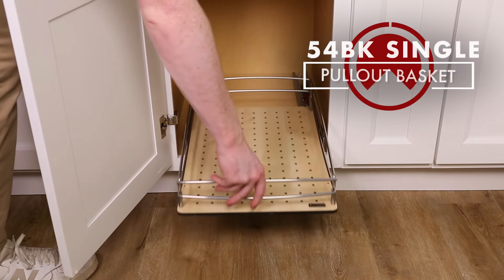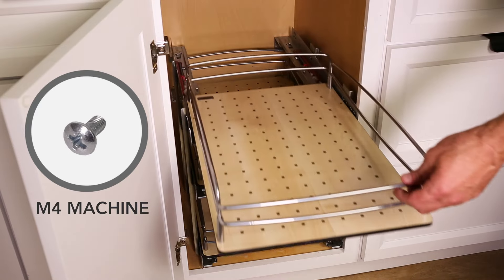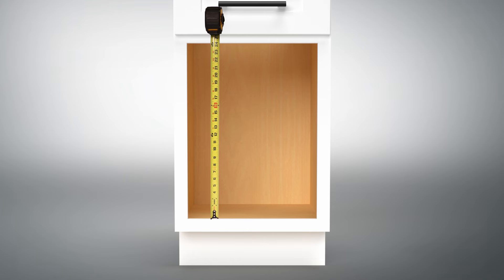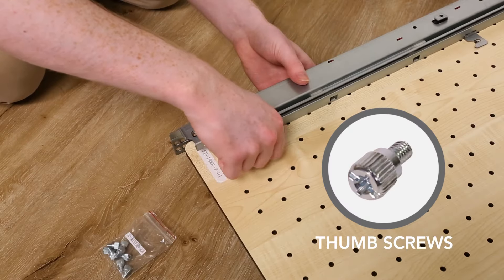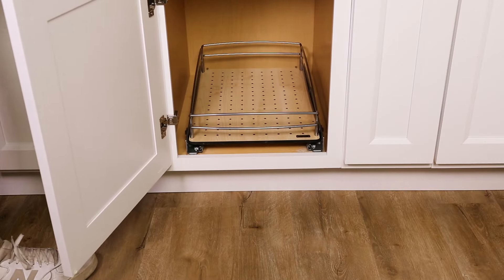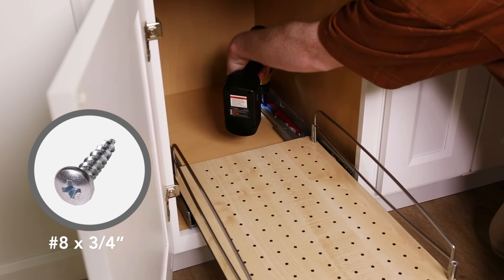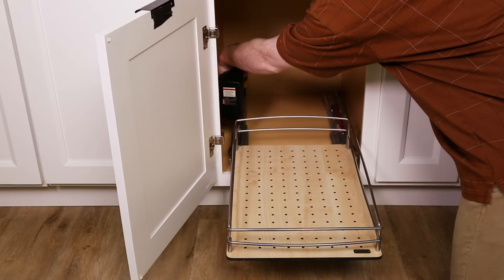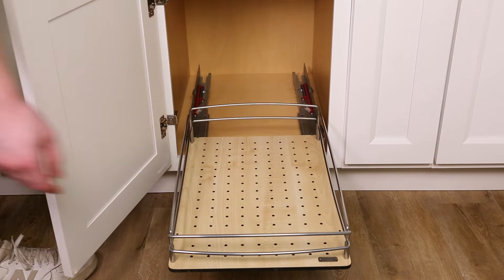54BK Basket (1 Tier) | Installation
Step by step instructions on how to install the 54BK Single Tier Basket by Rev-A-Shelf.